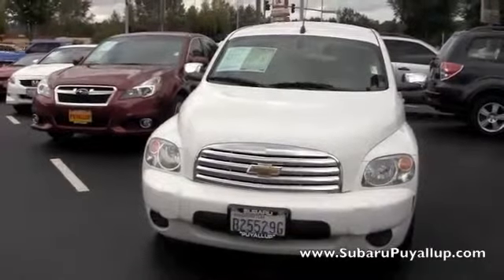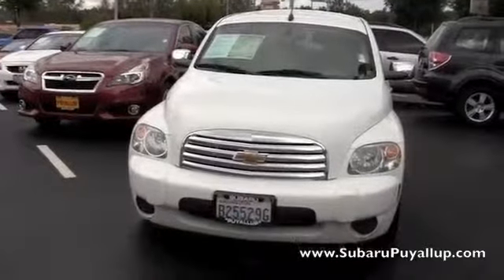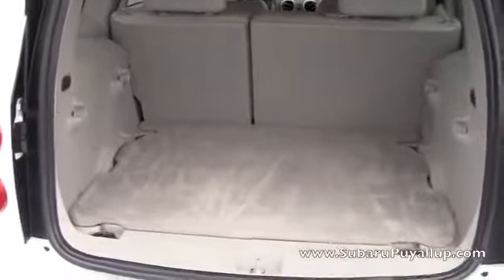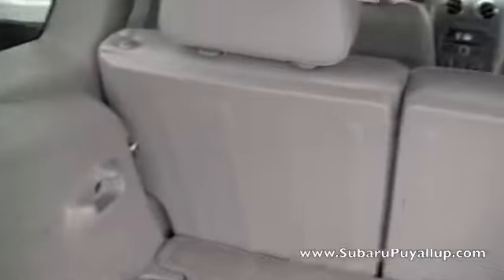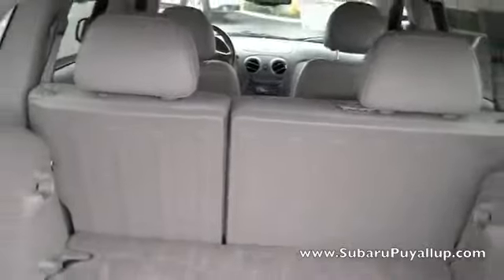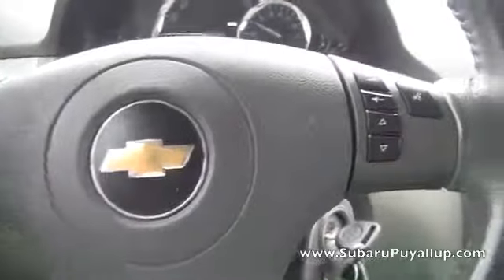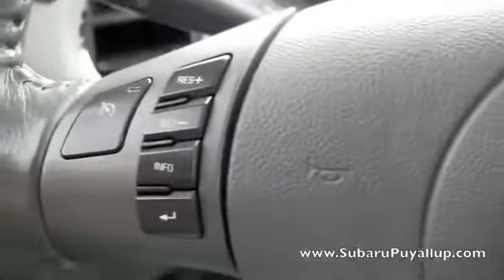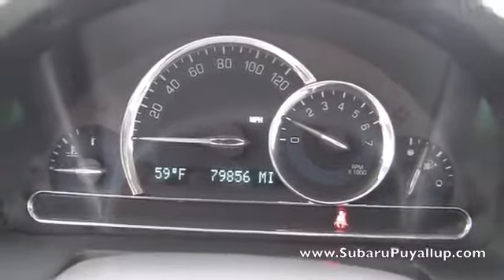2008 Chevrolet HHR for Sale